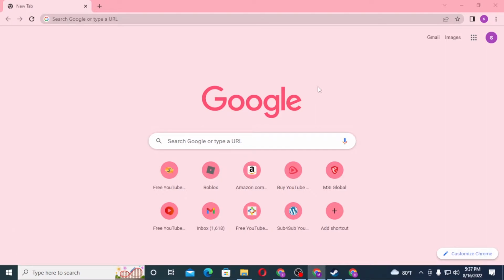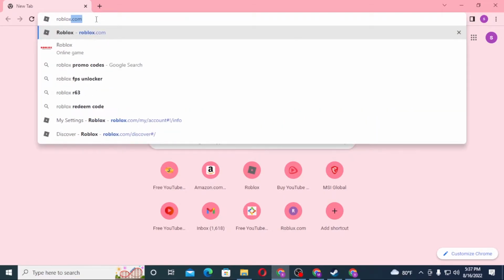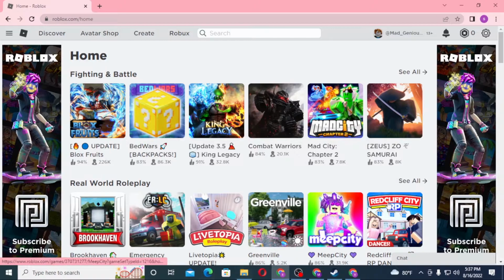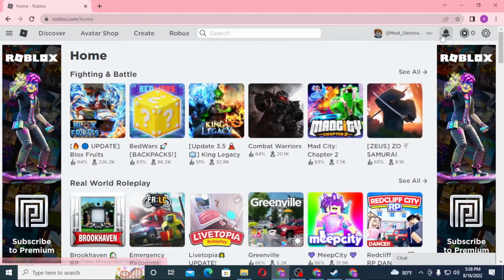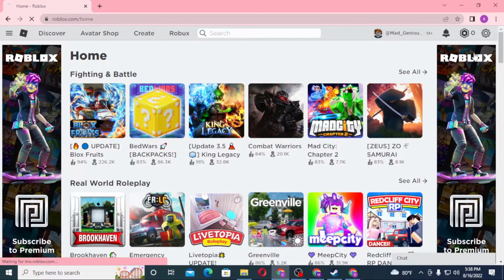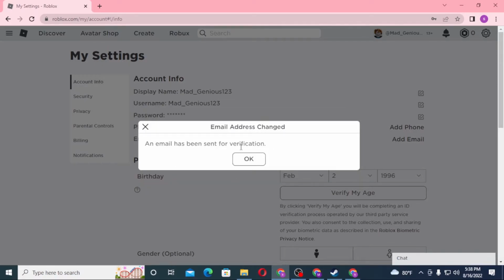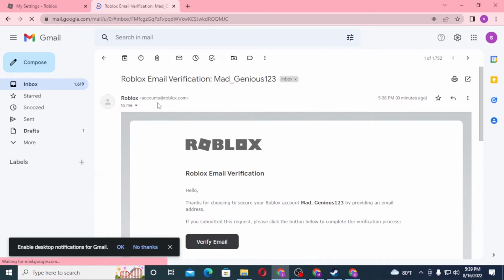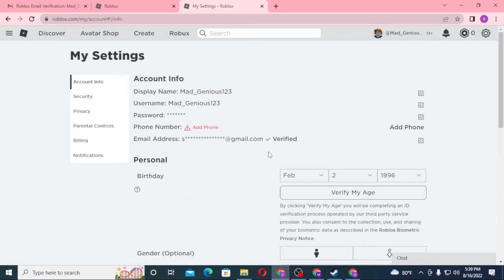How To Add Email On Roblox? How To Set Email On Roblox?? roblox.com 2022 Tutorial